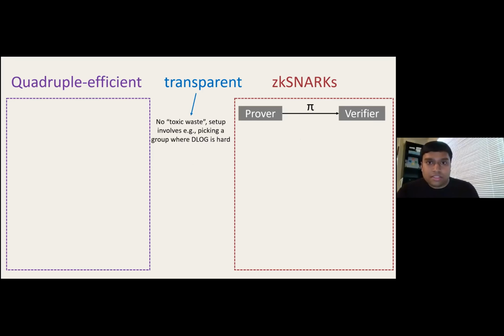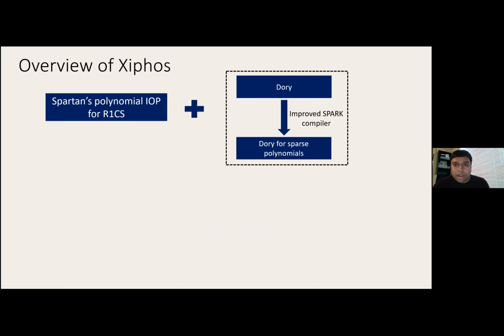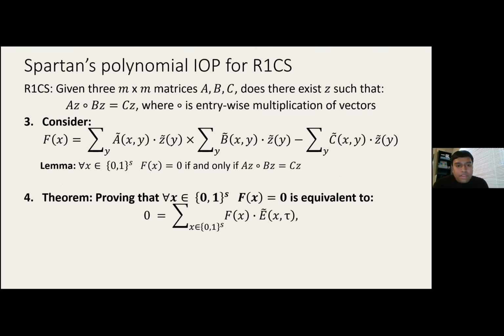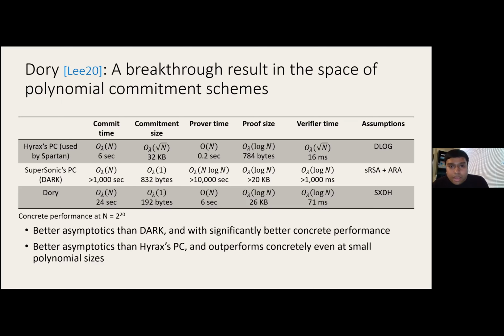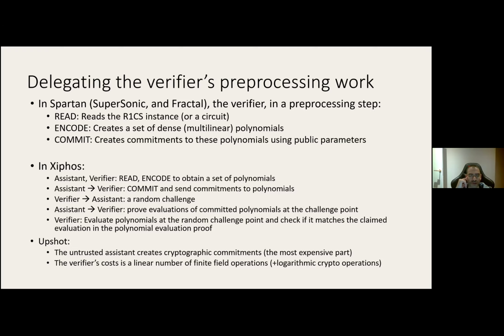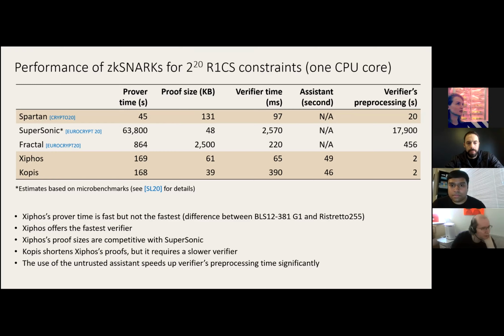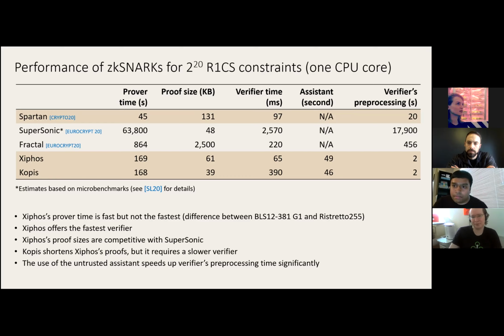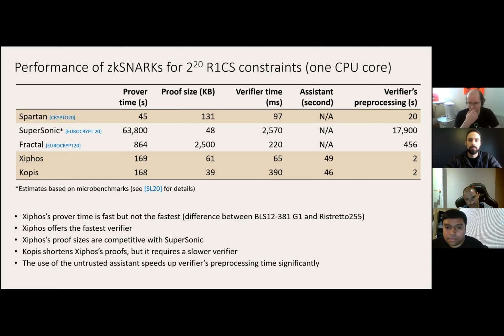zkStudyClub - Quarks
Srinath Setty present his & Jonathan Lee's research on Quarks. In particular, Srinath discusses Xiphos and Kopis, new transparent zero-knowledge succinct non-interactive arguments of knowledge (zkSNARKs) for R1CS which do not require a setup and feature a fast prover/verifier as well as succinct proofs (thus achieving "quadruple" efficiency).